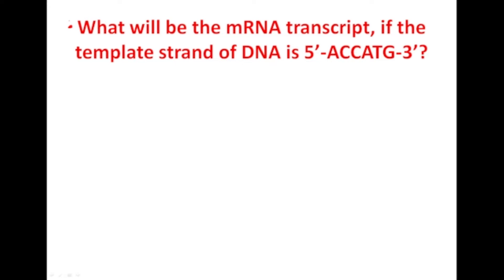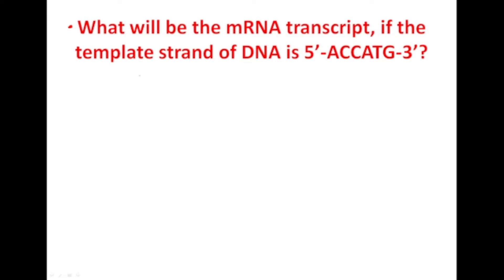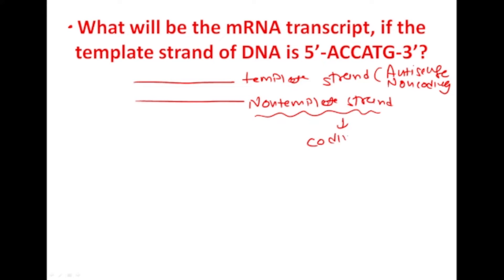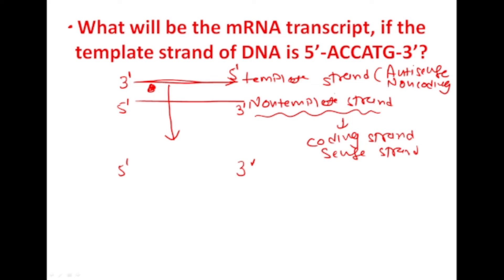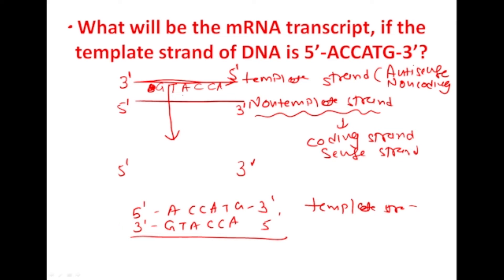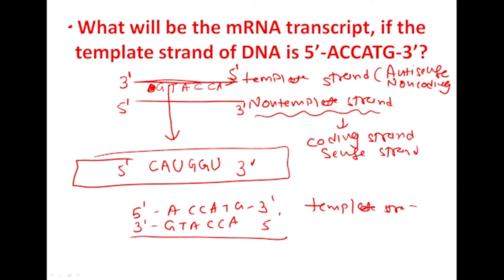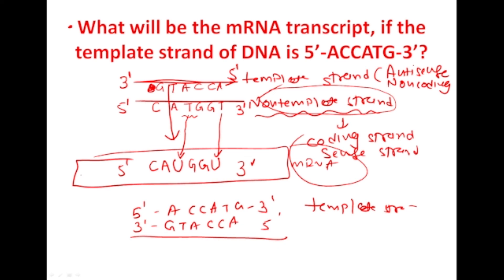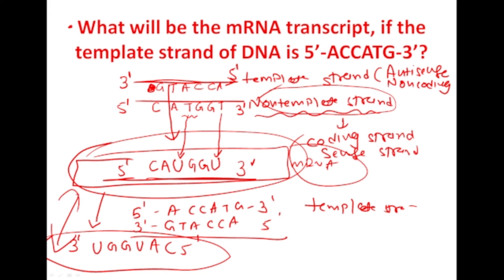What will be the mRNA transcript , if the template strand of DNA is 5'ACCATG-3' ??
This channel would be helpful to MBBS, PG, NEET preparation, USMLE preparation , EXIT exam, NEXT exam, Nursing ,Physiotheraphy, Dental ,MSc, Biotechnology and B.Pharm students to understand the basic medical subject